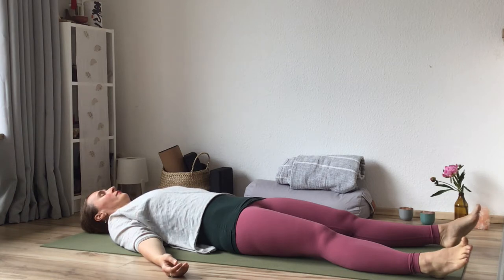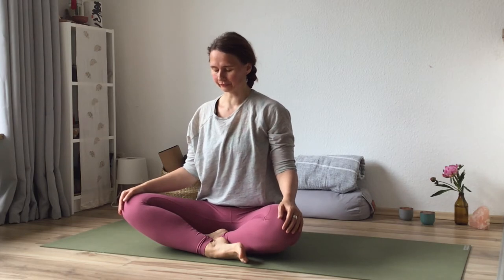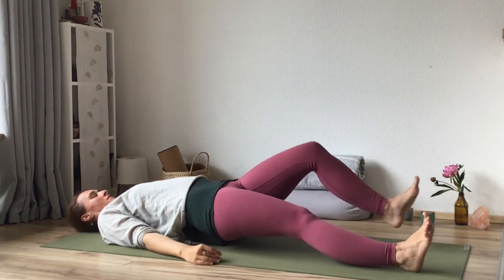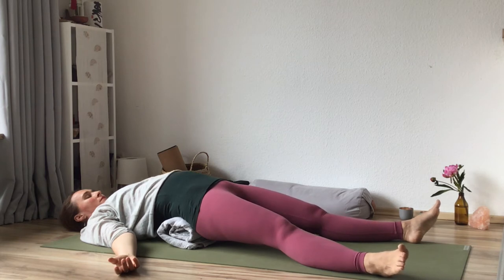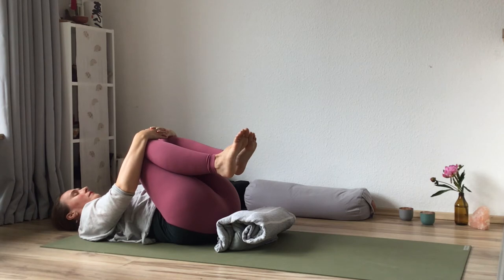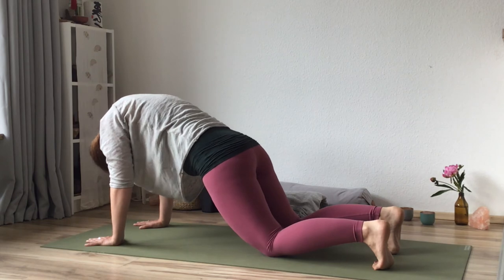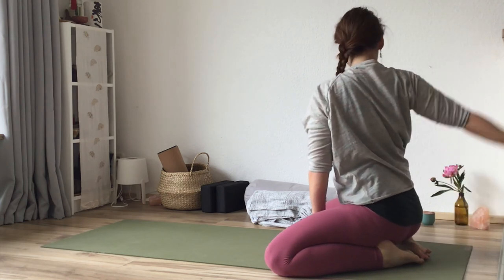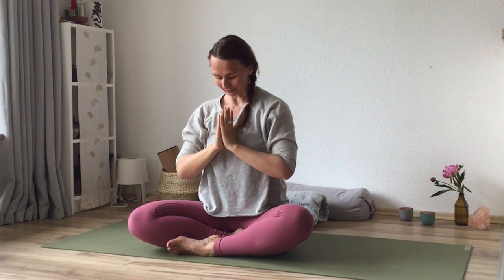Easy Stretchy Morning Routine for Chronic Pain and Chronic Fatigue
Easy stretchy morning routine for CHRONIC FATIGUE AND CHRONIC PAIN (CFS/ ME, FIBROMYALGIA, LYME DISEASE, BURNOUT)

Getting out of bed in the morning when you are already low on energy is definitely one of the biggest challenges when dealing with chronic fatigue and chronic pain.

How can you get out of bed and enhance our day with energy?

My approach is very simple:
Start in your bed - turn your waking up process into your
morning-movement-energy-will-kick-in-routine.

How so?

Well, start with the tiniest movement possible.
And what would be one of the smallest and most beneficial movements and something you already do instinctively?

Breathing - and you only need to add a little extra to it, mindfulness and pandiculation.

Pandiculation is not just stretching the body. Compared to stretching as a passive action, pandiculation is an active stretching while adding a yawning to it.

It not only wakes up our sleepy muscles, but it also makes you feel good.
Muscles often feel stiff and tight from the lack of movement during the night.
Also, the stiff feeling you have in the morning is the solidifying of your tissue (the fascia which creates the interface of our muscles).
It stops the interfaces from gliding onto each other. It starts adding up as a kind of glue, slowly hardening when not being moved.

By moving and pandiculating you not only melt that glue, but you also hydrate the connective tissue, making the interfaces gliding again.

And if you want to know more about the benefits of diaphragmatic breathing and pandiculation, check out my article on pandiculation and morning routine:

All you need for the practice is:
 your yoga mat,
some knee padding,
for a gentle backbend - a thick woolen blanket or the low seize of your block,
for a more dynamic backbend - a bolster or your block in medium height.
Please start with the low version and check your energy level and flexibility before moving on to the dynamic version.

Have great stretchy morning and enjoy your body
Rabea

ABOUT THE TEACHER:

Rabea is a Yin Yoga and Qigong instructor and of what she calls QiYinFusion. She is also a certified classical homeopath and herbalist and is currently working and teaching in the North of Germany.

For more than ten years, Rabea has been following her passion for learning about and working with the body and the mind.

She integrates approaches like Traditional Chinese Medicine, Gestalt Therapy, Inner Child Work, Non-Violent Communication, or Somatic Experiencing into her work.

Rabea studied Yin Yoga with well-known teachers like Sarah Powers (USA), Paul Grilley (USA), and Bernie Clark (Canada), and she has completed her 330 hours certified teacher training course.

During her training as a CAM practitioner, she also studied Traditional Chinese Medicine for three years and spent almost ten years studying and practicing Qi Gong in Germany, Scotland, Thailand, and China.

In her work as an international teacher and CAM practitioner, she focuses particularly on “illnesses” like fibromyalgia, chronic fatigue, Lyme disease, and chronic pain issues.

The information and practices in this video are not meant to diagnose, treat, or cure any illness and should not be used as a substitute or professional medical care.
As with any exercise program, you take the risk of personal injury.
You are responsible for you own well-being. You may wish to consult your physician prior to beginning the exercises.
Please be mindful of your body and its limitations and always honor it when practicing yoga or any other forms of movement.
This mindfulness can lead you safely through the exercises, become your true friend and teacher, and can guide you back home, back to your own body!